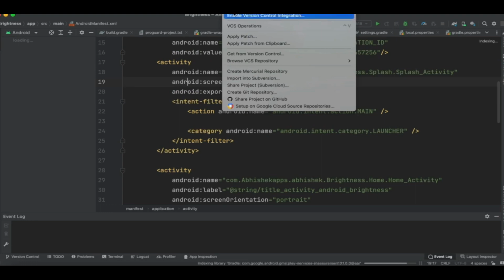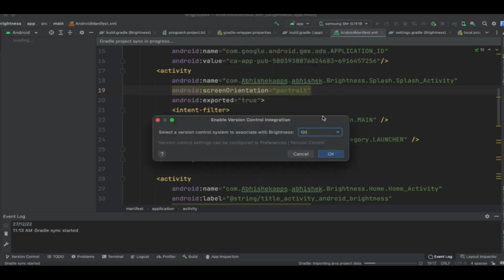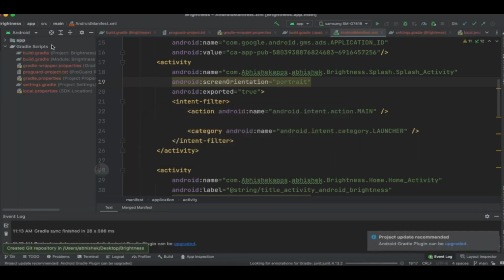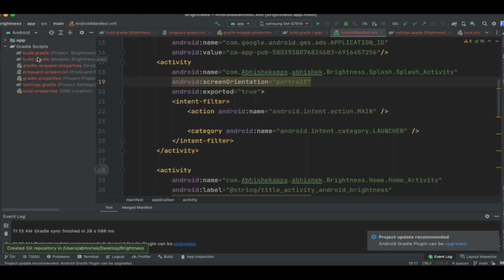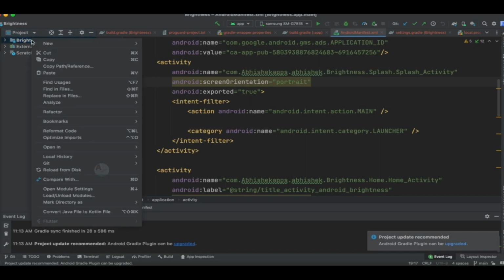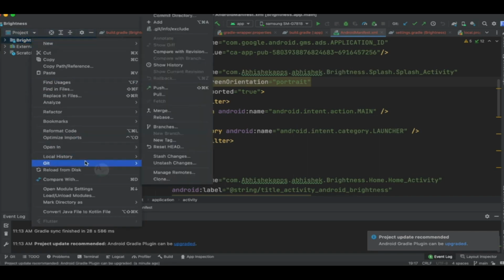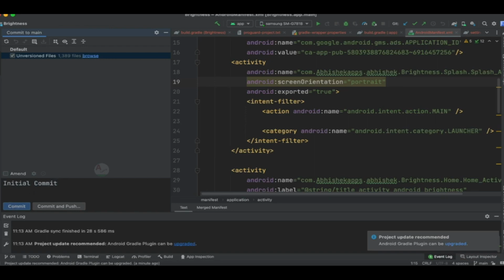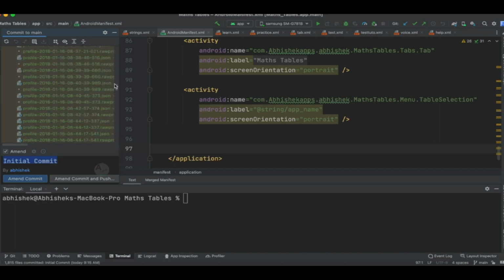How to commit code on Android Studio ??? Initial commit in git | amplifyabhi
GitHub is a web-based platform for version control and collaborative software development. It allows developers to store their code and collaborate with others on projects, making it an essential tool for many software development teams. Some of the key features of GitHub include:

Version control: GitHub allows developers to track changes to their code over time, making it easier to collaborate with others and revert changes if needed.

Collaboration: GitHub provides tools for teams to collaborate on projects, such as pull requests, code reviews, and issue tracking.

Hosting: GitHub provides hosting for code repositories, making it easy to share code with others and access it from anywhere.

Automation: GitHub offers a range of automation tools, such as GitHub Actions, which can help teams automate tasks like testing and deployment.

Community: GitHub has a large and active community of developers who share code, contribute to open source projects, and provide support to others.